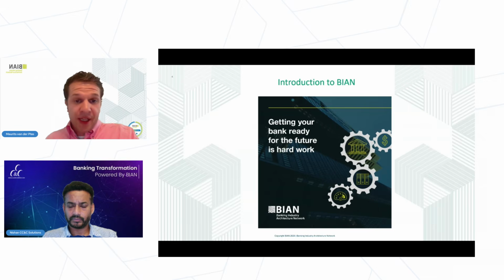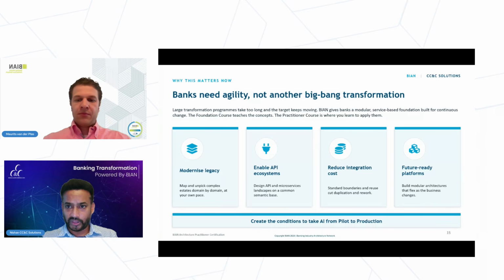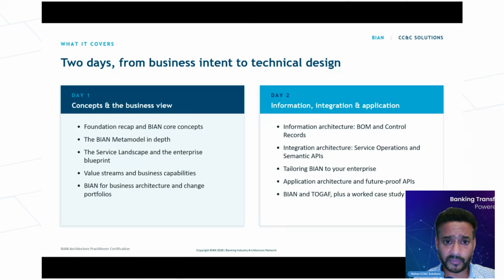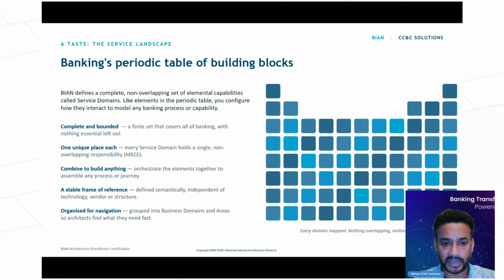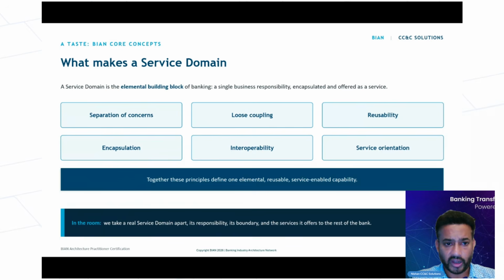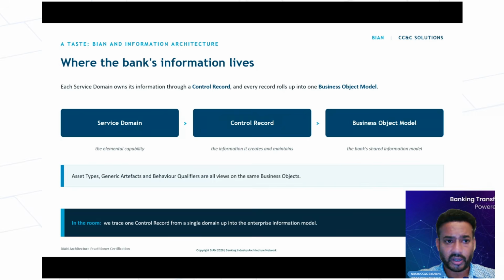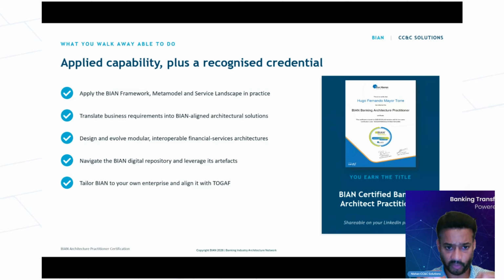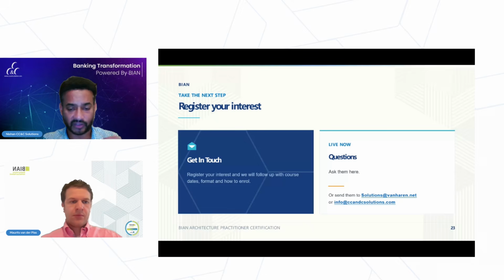BIAN Architecture Practitioner in Practice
Ready to move beyond the fundamentals and put the BIAN framework to work? Join us for a live webinar where we explore what it takes to become a BIAN Architecture Practitioner and how the certification translates into real banking transformation work.
The BIAN (Banking Industry Architecture Network) standard helps financial institutions build interoperable, modular, and future ready architectures. In this session we go beyond theory and show how practitioners apply the framework to design, evolve, and align banking systems with genuine business needs.

Your speakers
Nishan Jebanasam, Principal Consultant and BIAN Certified Banking Transformation Specialist at CC&C Solutions, brings hands-on experience applying BIAN to real banking modernization projects. He is joined by Maurits van der Plas, Director of Van Haren Learning Solutions, who guides the conversation around the certification path and what learners can expect.